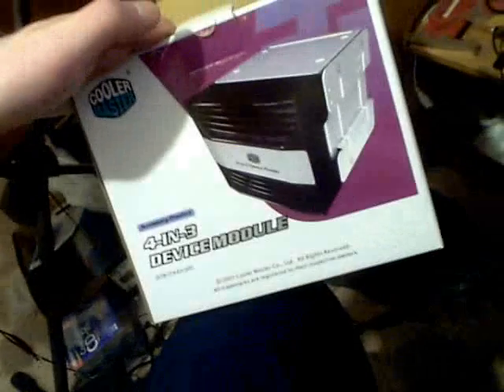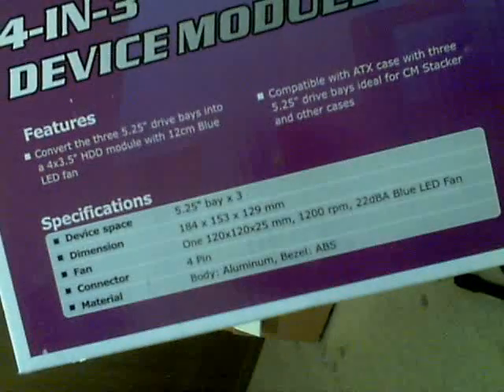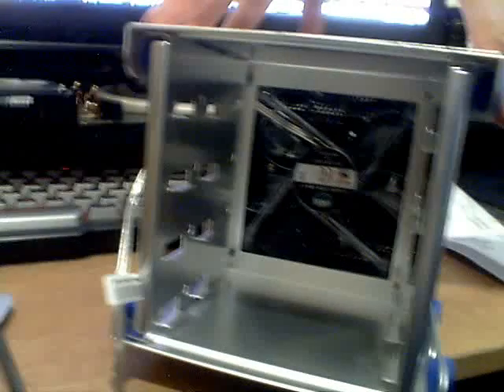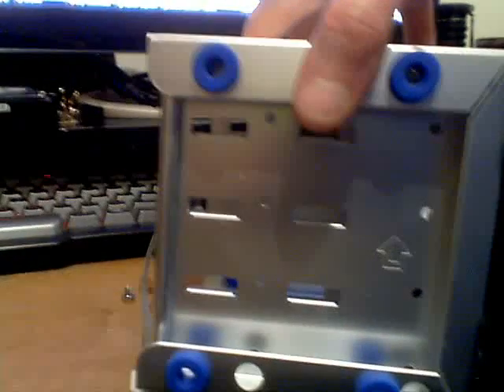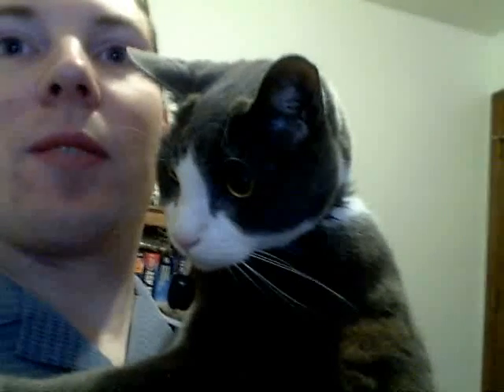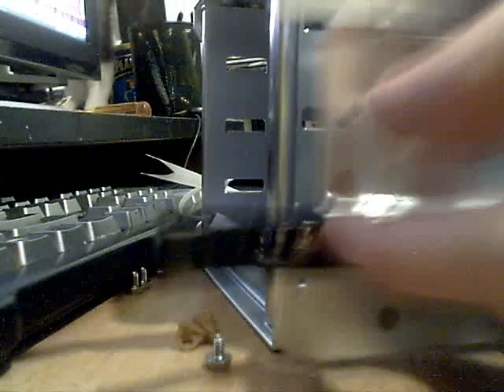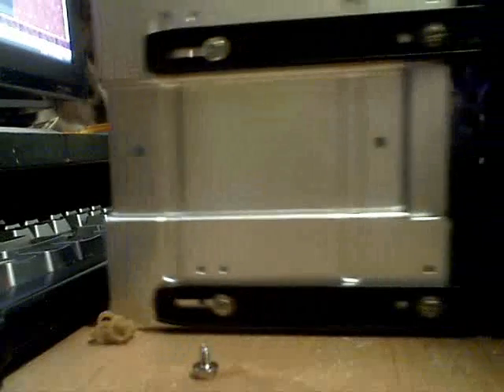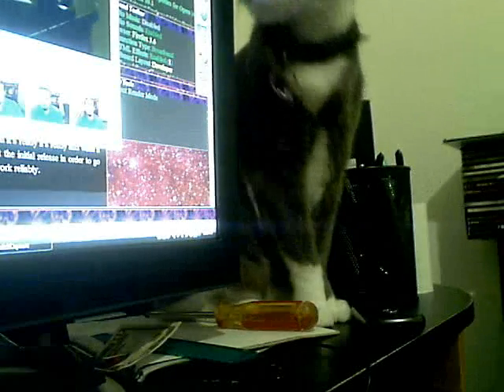3x5.25 to 4x3.5 bay converter - Cooler Master STB-3T4-E3-GP